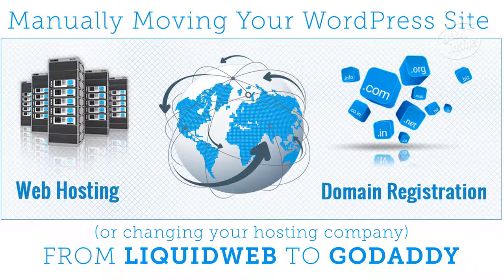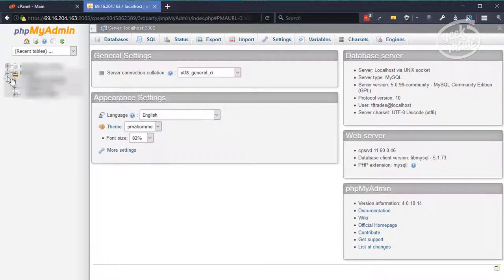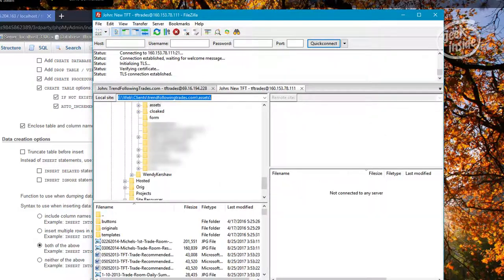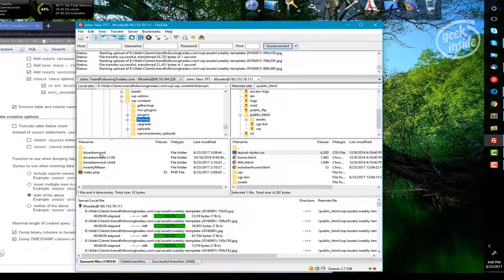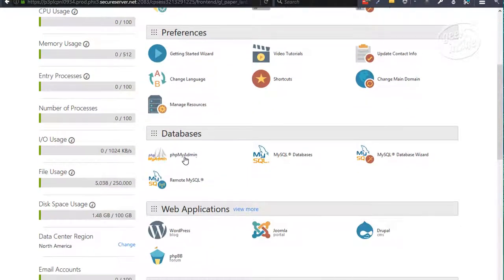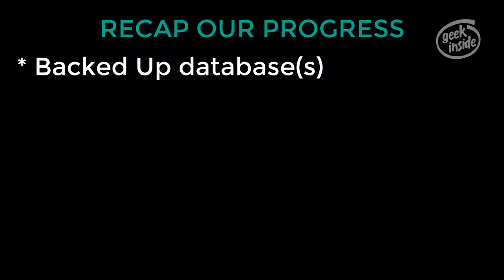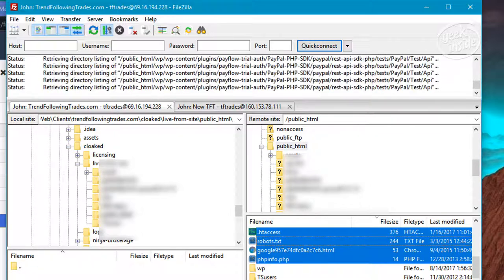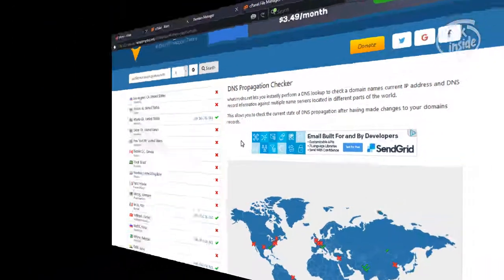Manually Move Your WordPress Domain From One Host To Another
In this video, I move a client site from LiquidWeb (host) to his new GoDaddy (host).